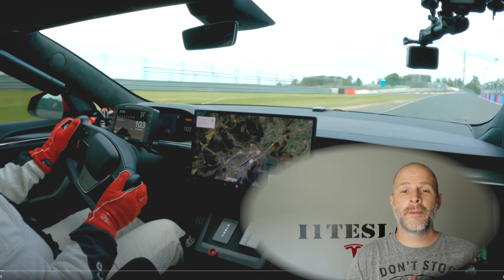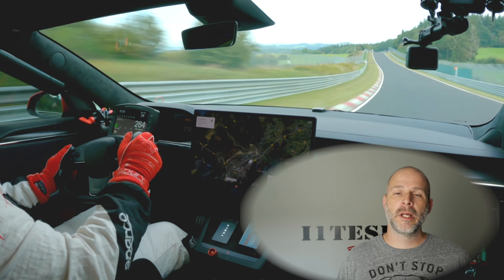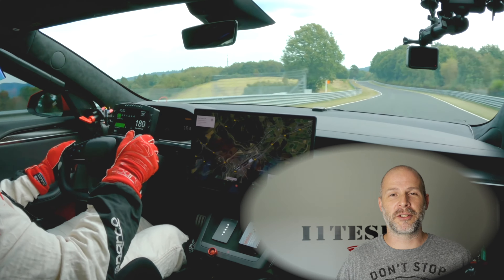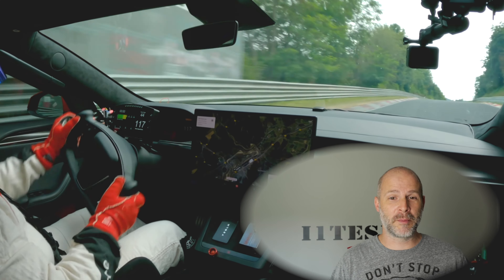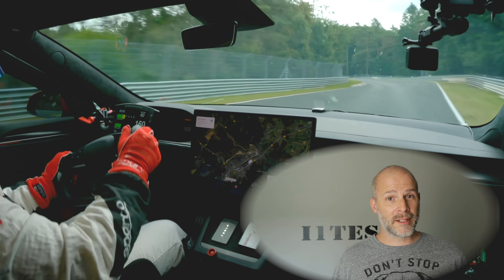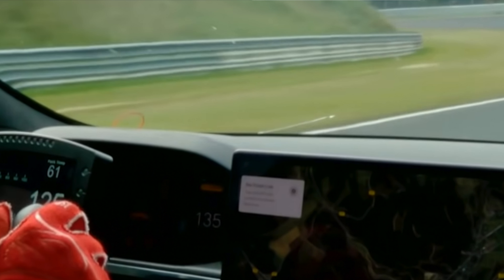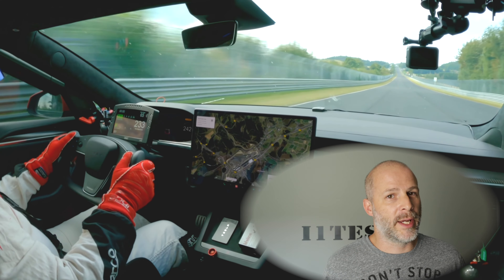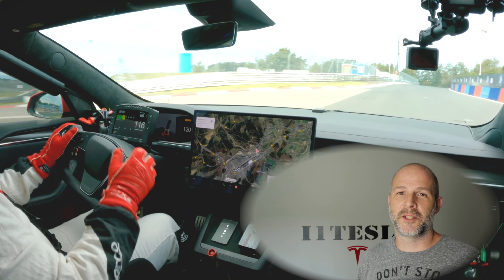179 MPH PLAID Model S - Not Even Fully Unlocked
Tesla took the off the shelf, everyday Plaid to the track and smashed records.

Mailing address
Brian Jenkins
112-A Argus Lane # 435